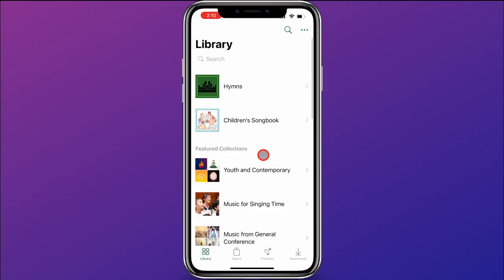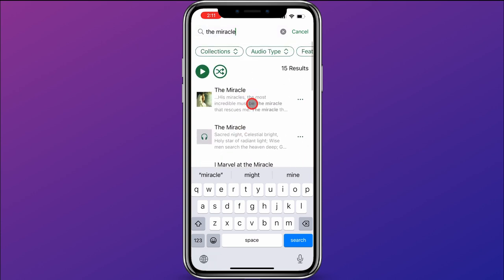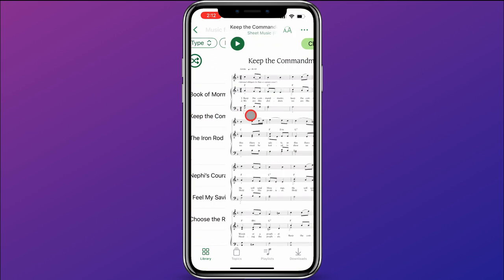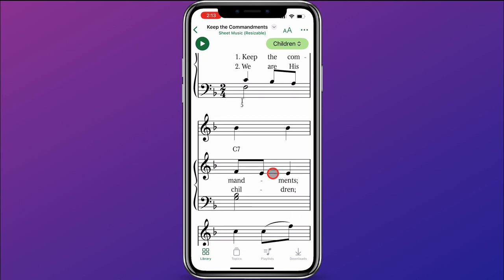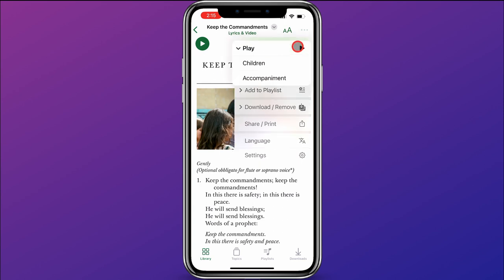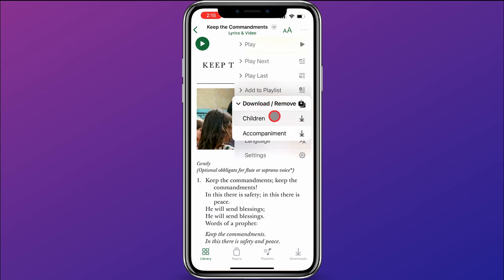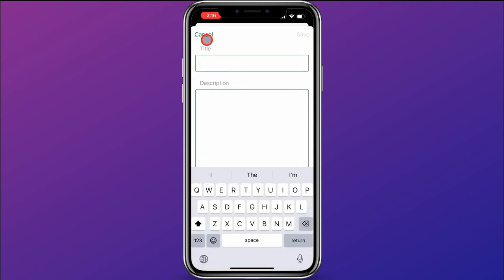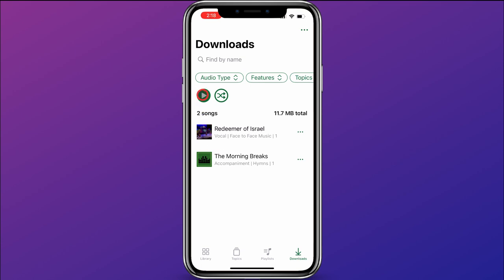Sacred Music App Tutorial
Learn how to use the Sacred Music App from the Church of Jesus Christ of Latter-day Saints.

Chapters:
0:00 Intro
0:46 Search
1:20 Song options
3:55 Topics
4:13 Playlists
4:55 Downloads